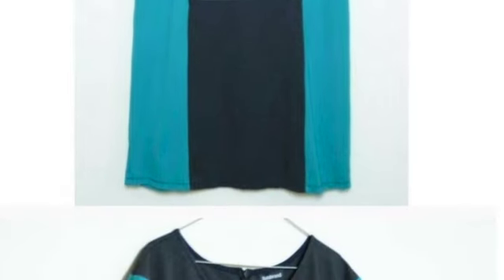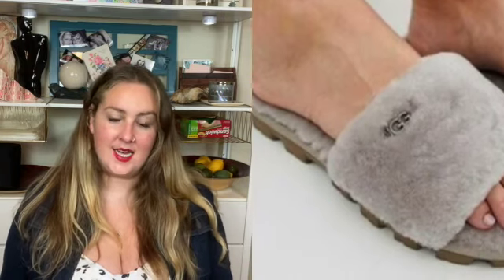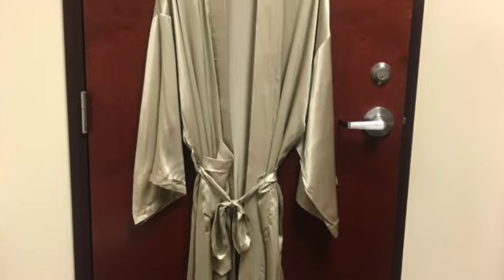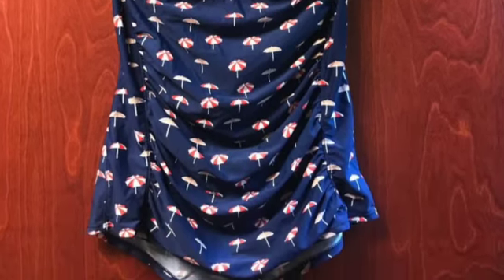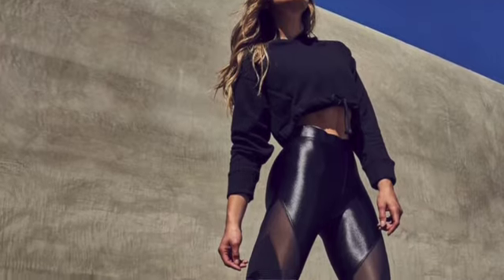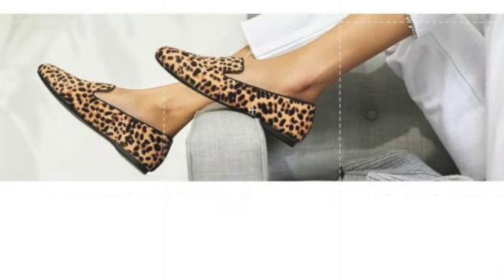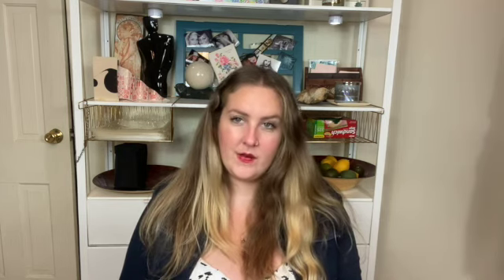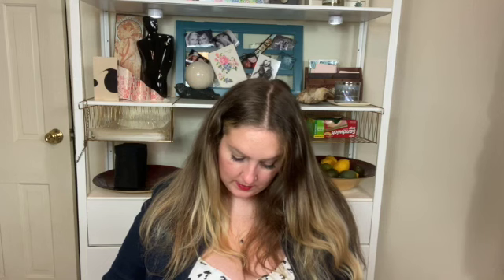Items Sold for $50 & Over & Jungle Jim’s!